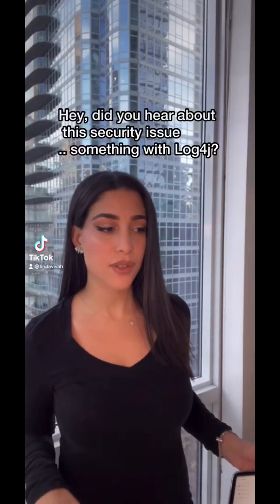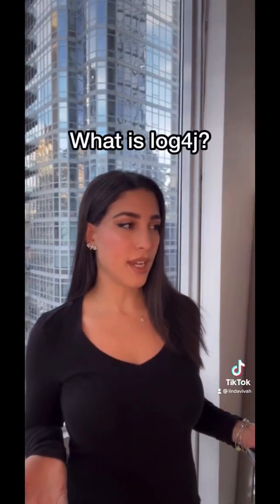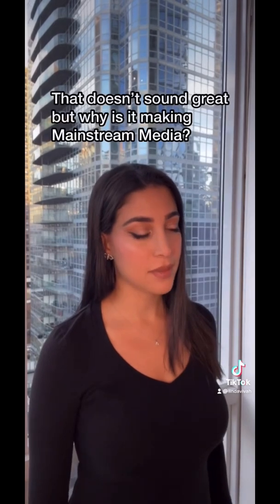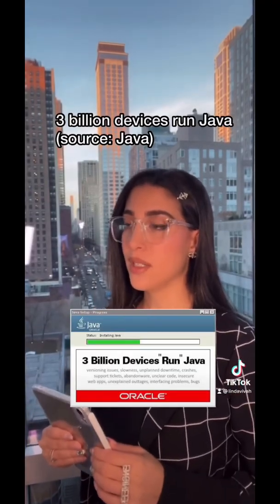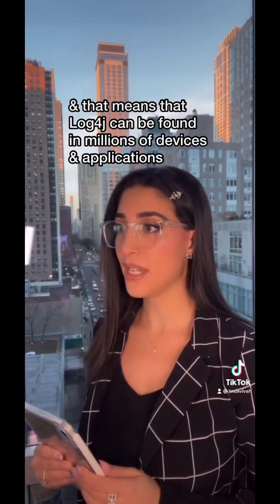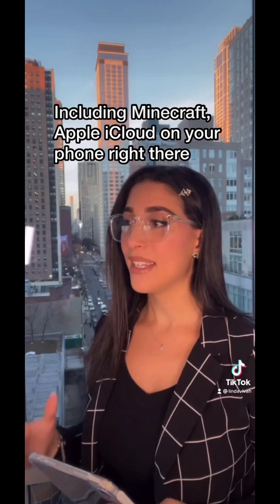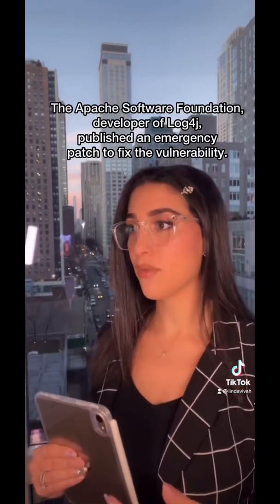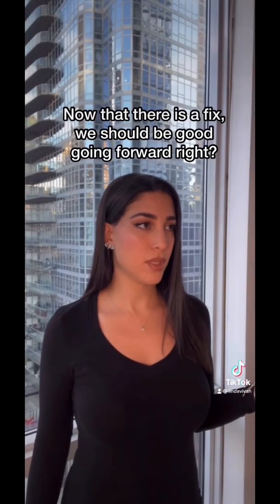What is Log4j & why is everyone talking about it? (in 60 seconds)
You may have heard or been a part of patching a major security issue this week with log4j

The Log4j flaw, disclosed by Apache last week, allows attackers to execute code remotely on a target computer, meaning that they can steal data, install malware or take control.

 Every Log4j version published between September 13, 2013 and December 5, 2021 is vulnerable.

 The Apache Software Foundation, developer of Log4j, published an emergency patch to fix the vulnerability. We might not know about companies that have been exploited for months or longer.